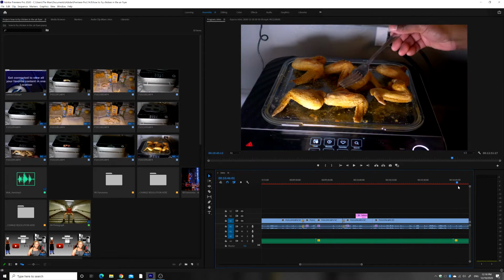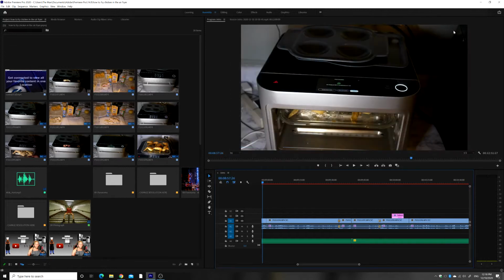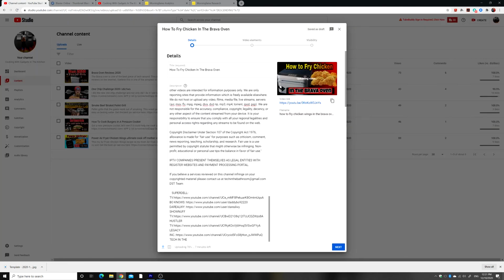How To Make A YouTube Video For Beginners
Hey Guys this is how I make a Youtube video. This process is great for beginners to learn to help organize their workflow. I also gave you a sneak peak at my new channel.

the best ipv service here

ere is a course I put together to help you replace your iptv income, you can make six figures plus this year!!!
How to earn multiple lines of income your journey to six figures

DST Team